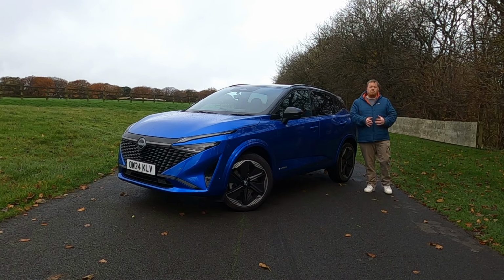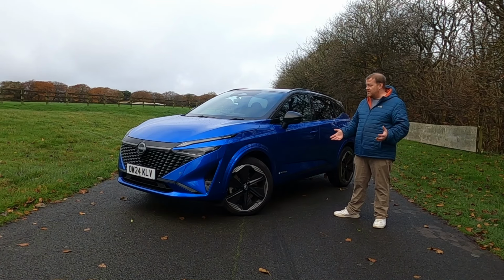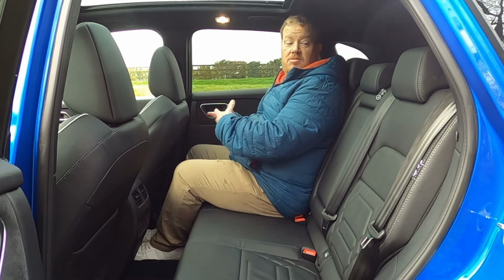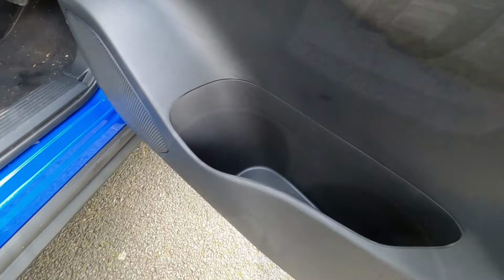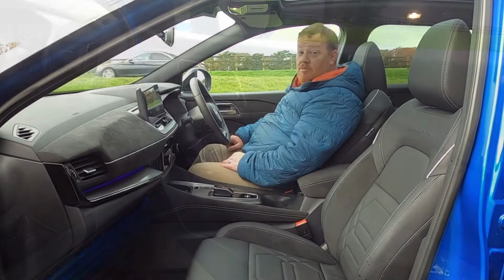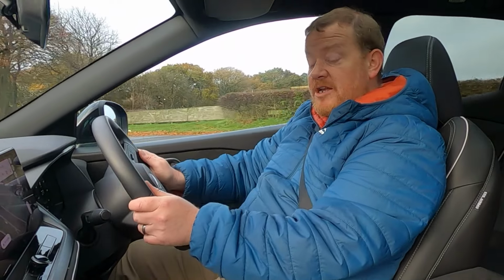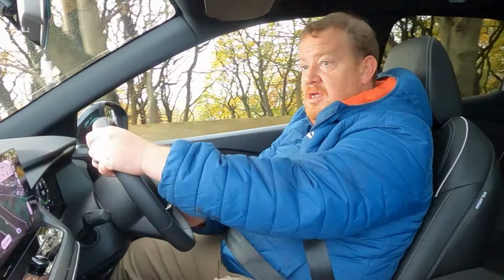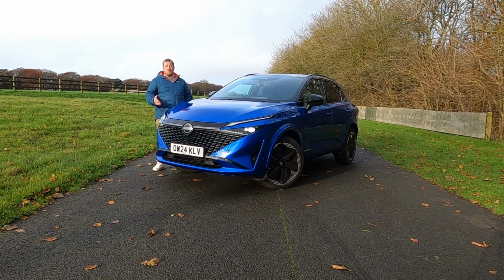2024 Nissan Qashqai Review: The Best Compact SUV for the Money?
Is the 2024 Nissan Qashqai the perfect compact SUV? In this detailed review, we break down its stylish design, fuel efficiency, hybrid technology, interior comfort, and advanced safety features.

With competition from the Toyota RAV4, Hyundai Tucson, and VW Tiguan, does the Qashqai stand out?

Turn on notifications for the latest car updates!